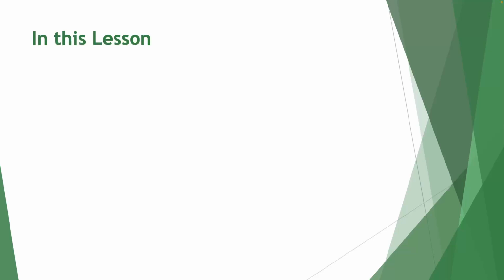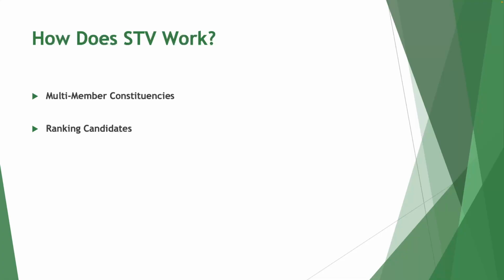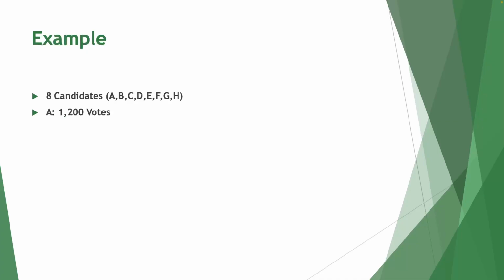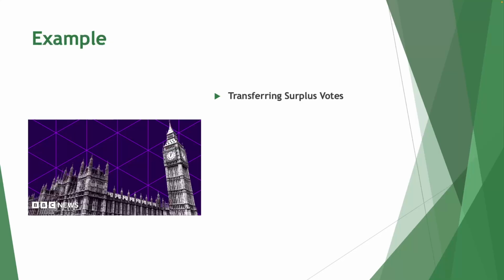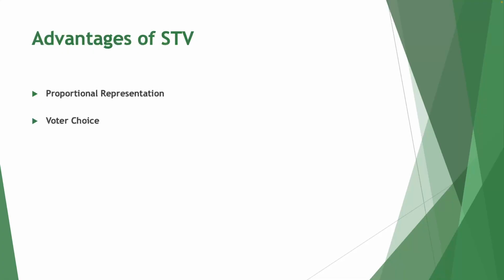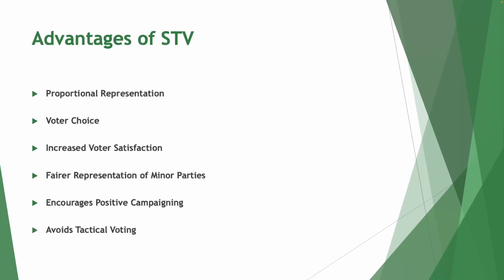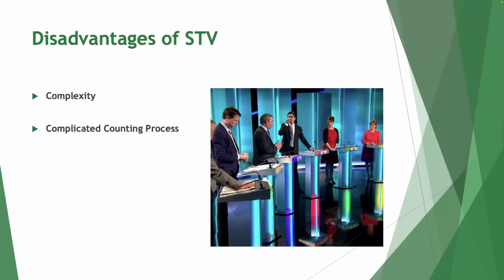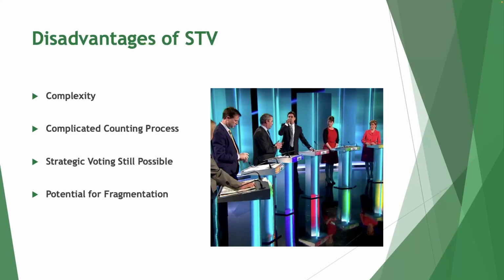Single Transferrable Vote | AQA A Level UK Politics